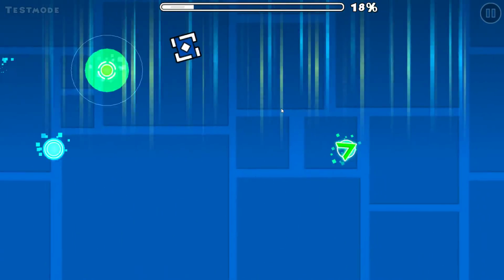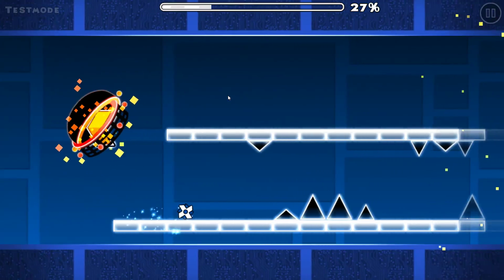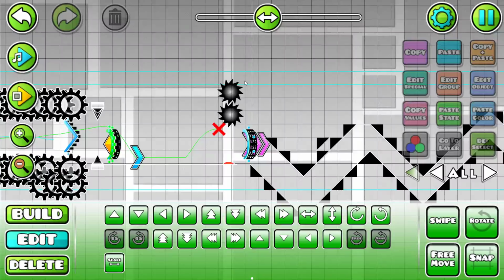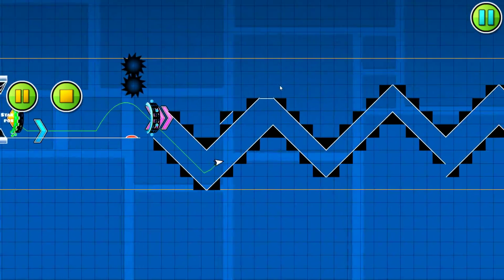How hard is No More (My upcoming demon)